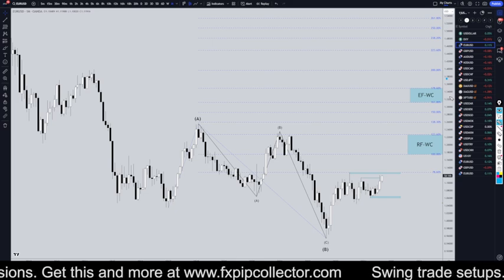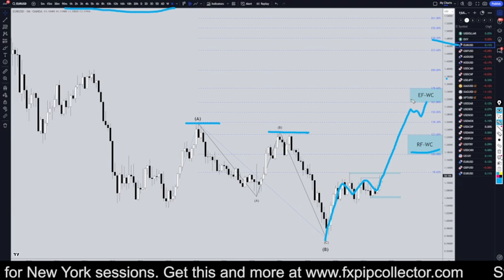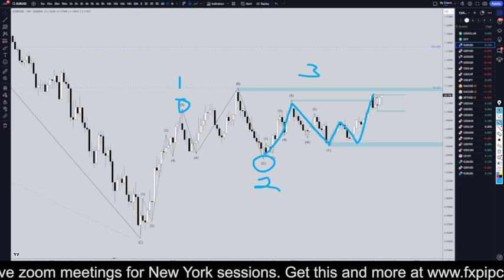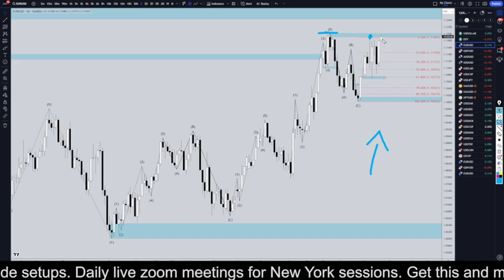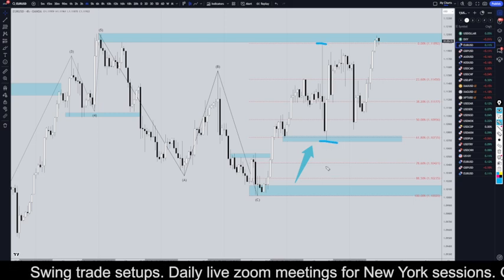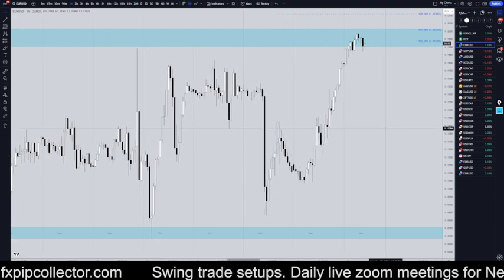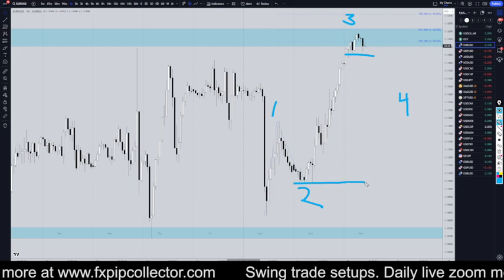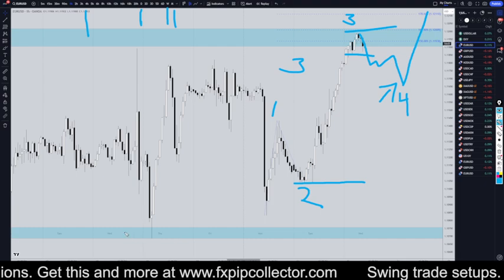Latest EURUSD Forecast and Technical Analysis for September 25, 2024